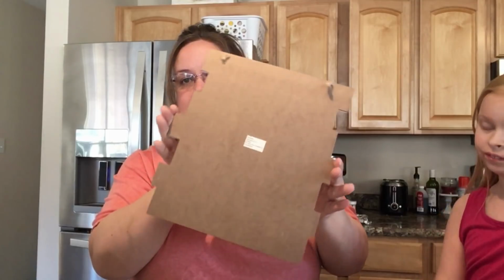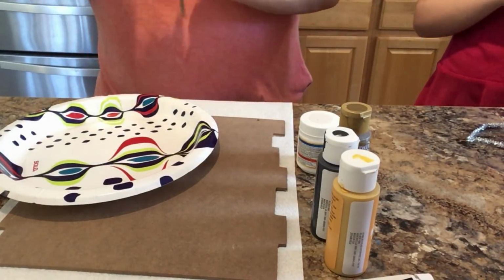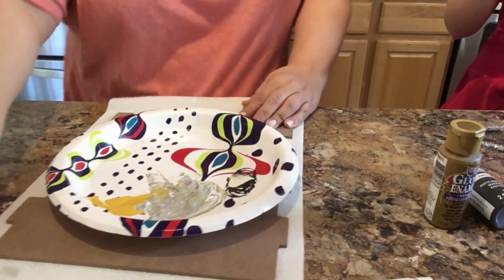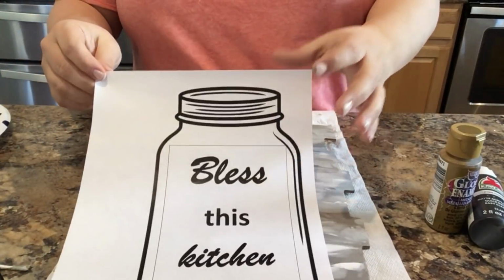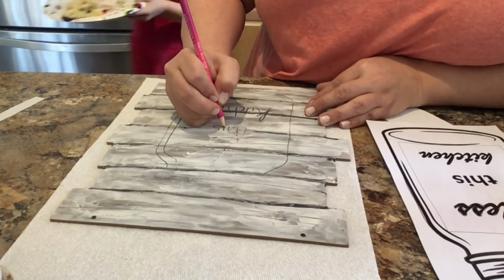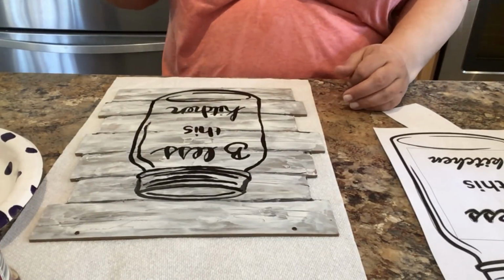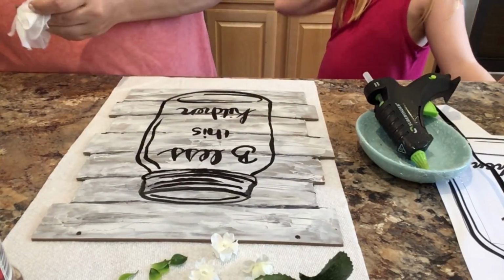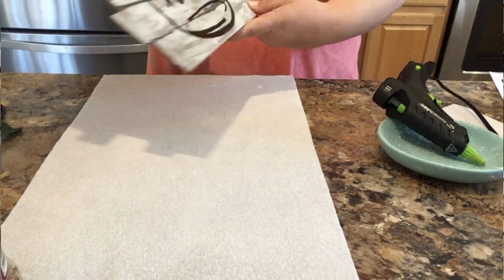Dollar tree DIY farmhouse kitchen sign// rustic decor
A little bit about me:

Hi, my name is Eileen. I am a 41 year old mother of three. I have 3 girls. My oldest is 20, my middle daughter is 17, and my youngest is 10.  I have an amazing husband who works hard so I can stay at home and take care of the kids. I have been previously divorced and been a single mother so I have a little bit of experience in that field also. My 20 year old is married to her best friend and lives out of state so chances are when she visits you won't be speeing any of me because I’M OBSESSED WITH HER AND WILL BE GIVING HER ALL MY ATTENTION. Of course I love all my children the same but there's something to be said for first borns. My 17 year old is a private person and doesn't appear on my videos much. She has bipolar disorder and some developmental delays so we work as a team to complete daily living tasks. My 10 year old you will see ALL the time in my videos because she loves to be around me and she loves the camera! She is homeschooled mostly due to her intestinal issues. She had a colon resection 4 years ago and still suffers from many food allergies. These two babes keep me on the go a lot but I love cleaning, diy’s, crafting and planning which is what you will see mostly on this channel. Cleaning and being creative are very therapeutic for me. Thank you guys for being so wonderful.

Send mail to:
Chaotic Mom